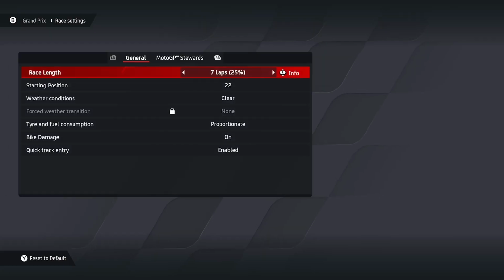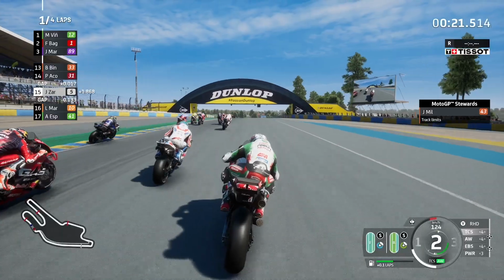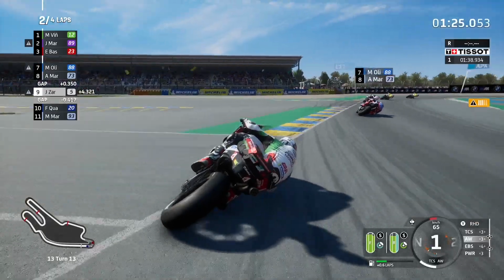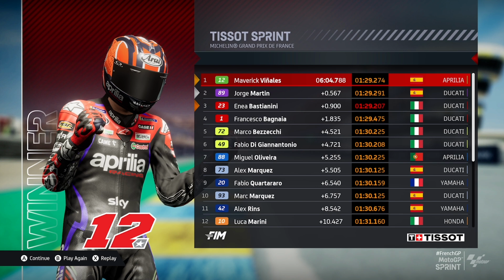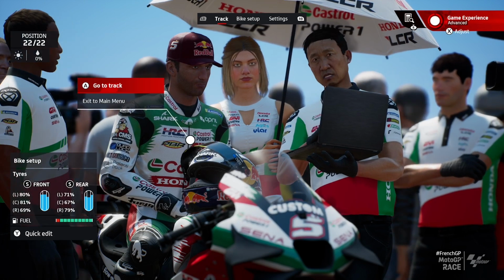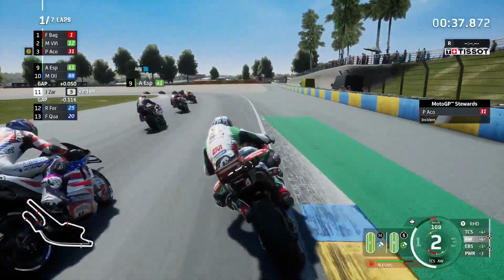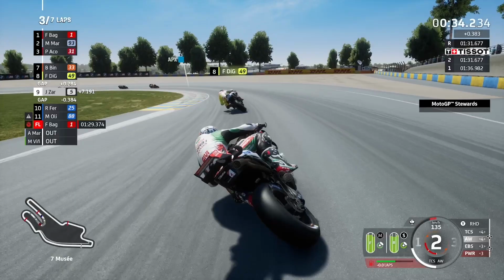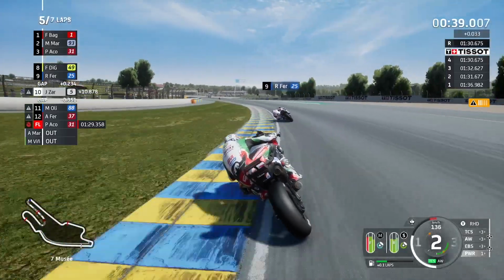MotoGP 24 Last to ? Challenge - France 25% Sprint and Race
Hi everyone welcome back to another video on my channel this time I will be doing a Last to ? Challenge series on the MotoGP 24 Game!

On this series I will be starting from last on the MotoGP grid and trying to work my way up to 1st or as far as I can possibly do. The MotoGP game uses adaptive AI which tailors the ai to the the pace of the player. So you could be slow at one track vs the Ai and quicker on another so the game will put the AI at a level that is competitive to your pace. I will be using this on these videos so I haven’t got it on a specific level like on the F1 24 game series.

Today I’m riding as Johann Zarco on the Castrol Honda LCR at the Le Mans in France which has a sprint and a main race set at 25% race length hope you enjoy the video!

Time Stamps
Intro - 0:00
Sprint - 2:55
Race - 14:05
Outro - 27:50